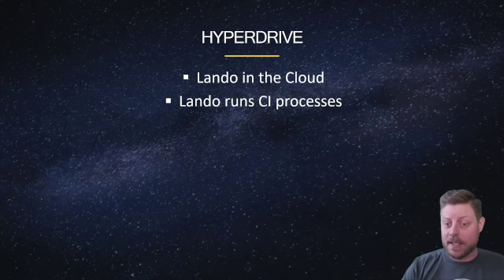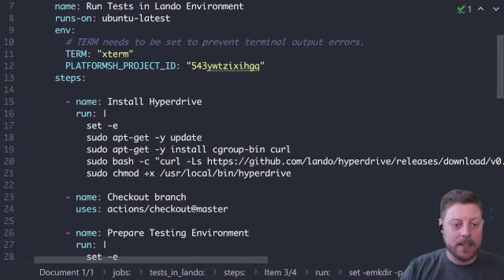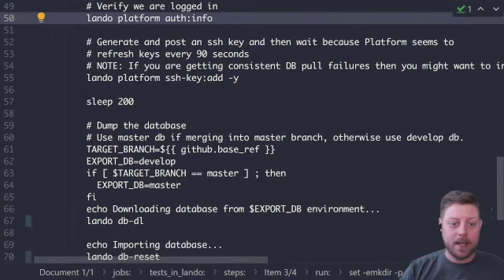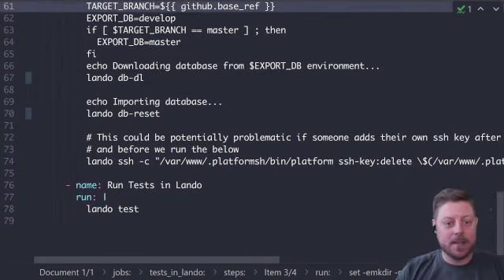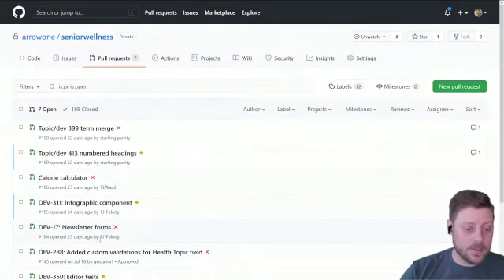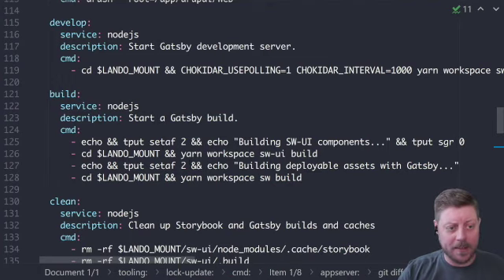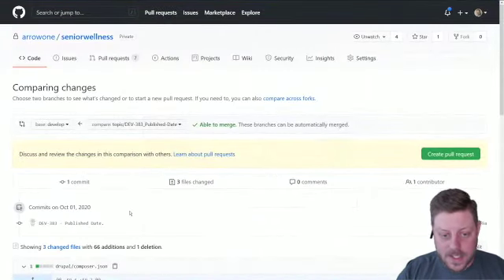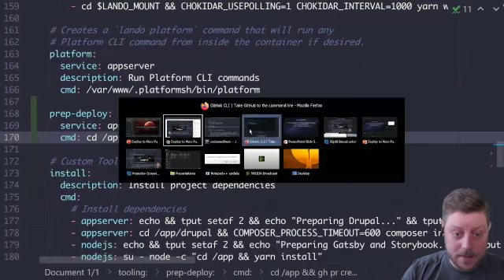Drupal Camp Chattanooga 2020 Lando: Deploy to Mars Part2 Orbital Maneuvers SD 480p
Drupal Camp Chattanooga 20202
Aaron Feedly talks about Lando
Lando: Deploy to Mars Part2   Orbital Maneuvers